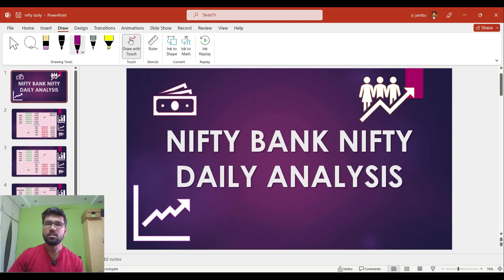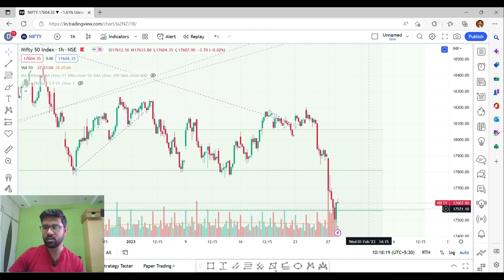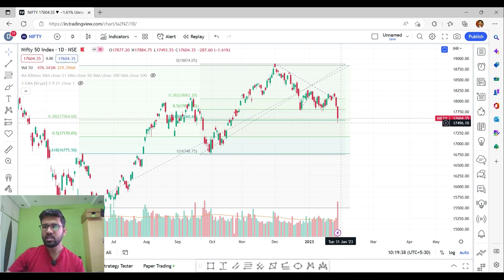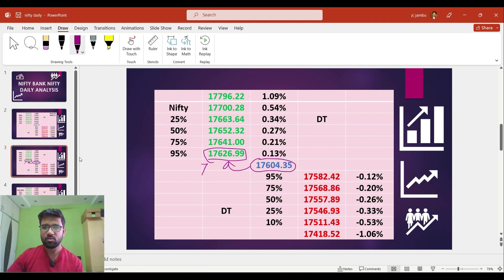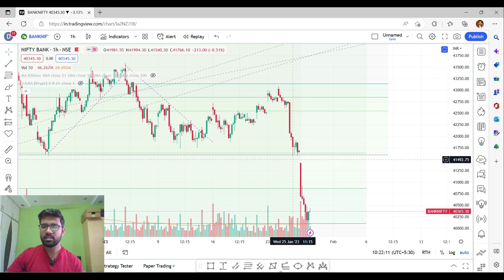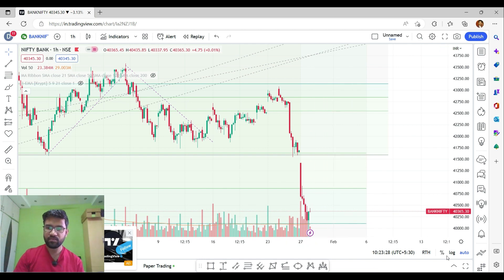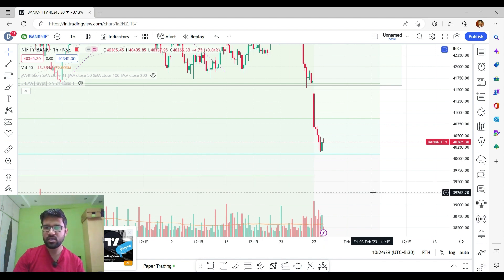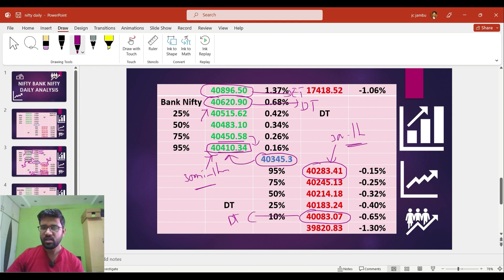Nifty bank nifty analysis for 30th January | Nifty daily analysis | Travel Trader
As options traders, we need to analyze nifty and bank nifty along with forex and commodity market earlier so that we can make the right decision at the correct time to make profits. In this video, I have analyzed nifty, bank nifty, forex and commodity markets in detail with target points so that it will be helpful for you people to enter at the right point in time. The entire video is in English so that it will be easily understandable.